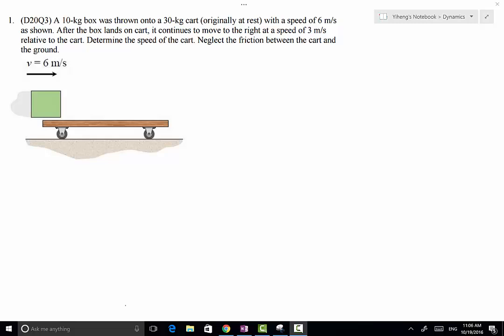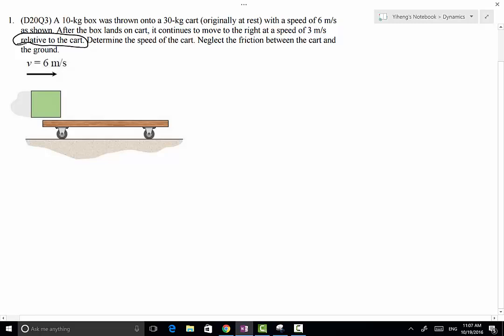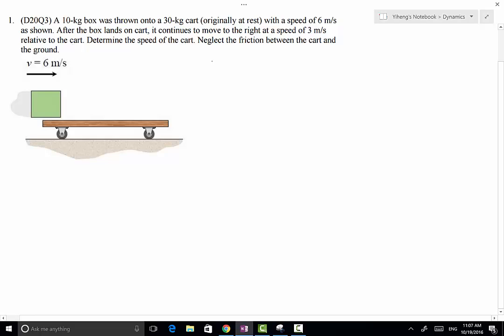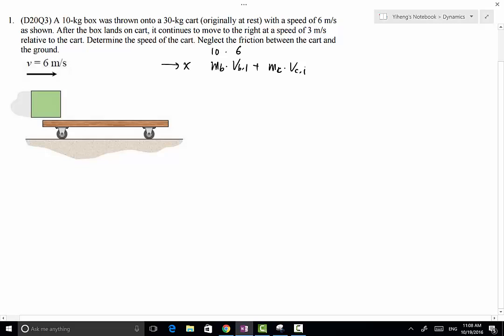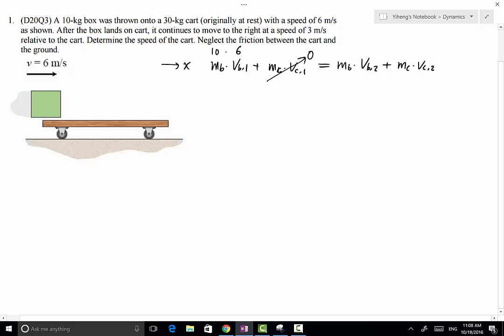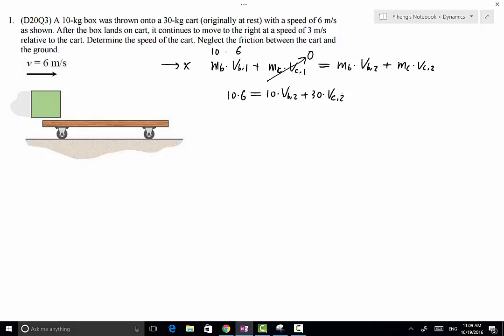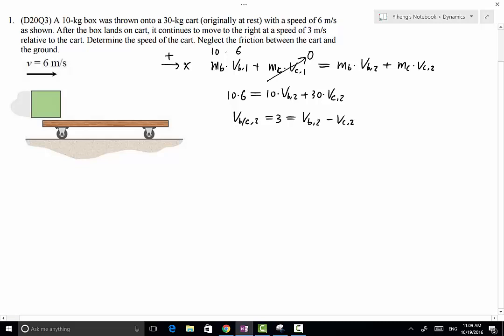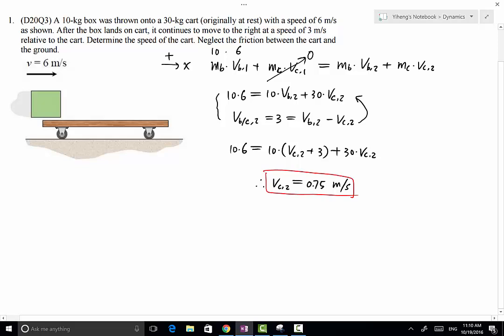Dynamics W HW07P1